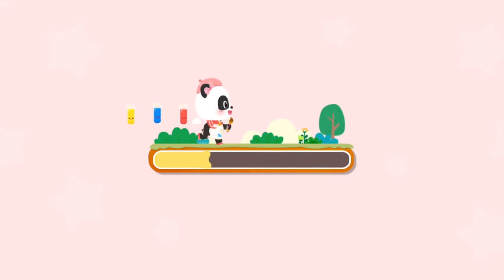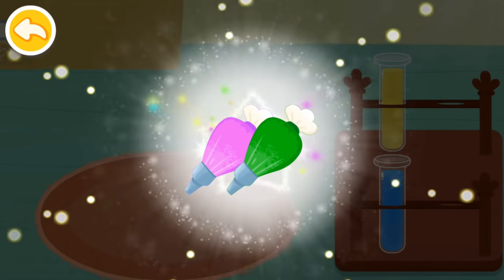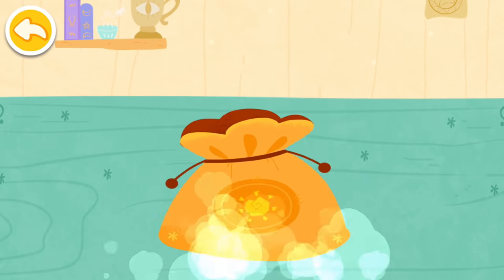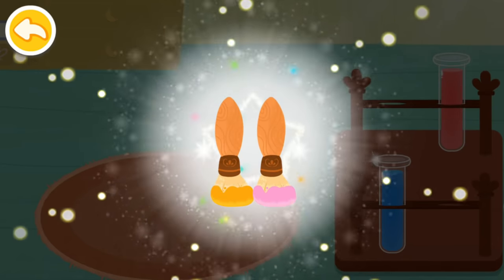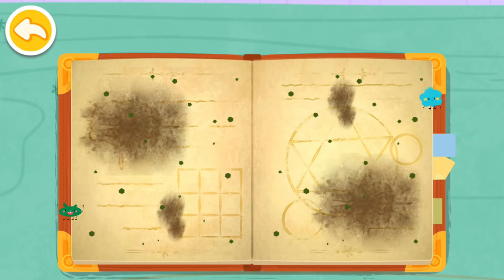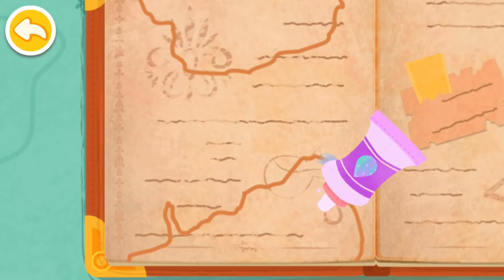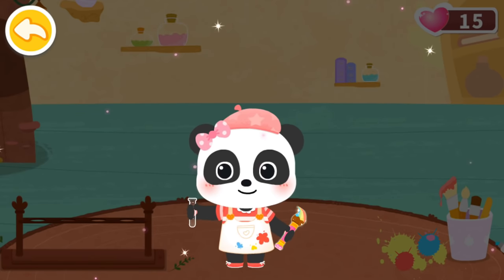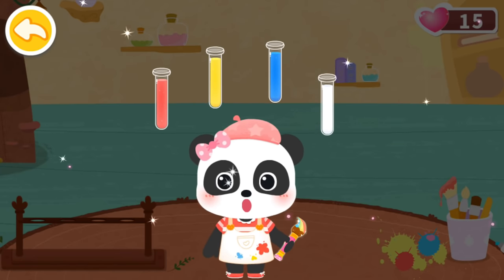Little Panda's Color Crafts - Learn How to Mix Colors and Decorate with Them! | BabyBus Games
Kids love coloring and handcraft!
Welcome to Little Panda's handcraft studio and DIY colored crafts!
Find, mix, and apply colors to make your own crafts.
Learn how to mix different colors and how to decorate with them!

Collecting and Mixing
- Let's go! Let's collect color elves! Go through the cave, across the river, and into the forest to check out where the color elves are.
- Let's start color mixing! Mix two colors and make a new one. For example, mix red with blue to get purple. What about red and yellow? Give it a try!

Coloring and DIY
- Can you help little monster make a new wing? Select intact feathers, spray on color paint, and stick on colored feathers to DIY a new wing.
- Oh no, the dinosaur painting has faded! Please restore the painting by coloring dinosaur's belly purple and its tail blue.

Creating and Decorating
- Let's decorate the crystal ball! Start the machine and fill the crystal ball with sequins. Then put colored stickers on the crystal ball to make it more shining.
- How to decorate shell necklace? Placing shells of the same color on both sides of the gem pendant, which will make the shell necklace even prettier!

There are more crafts at Little Panda's handicraft studio. Come and mix colors to decorate them!